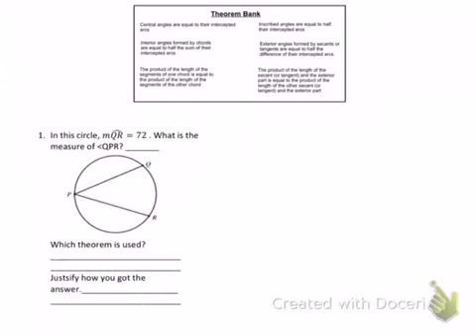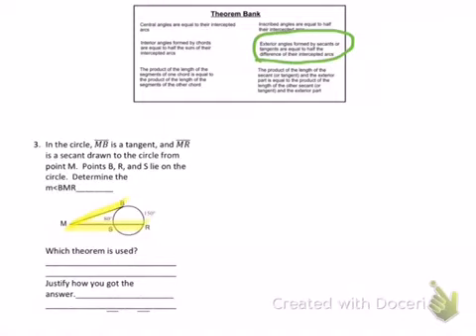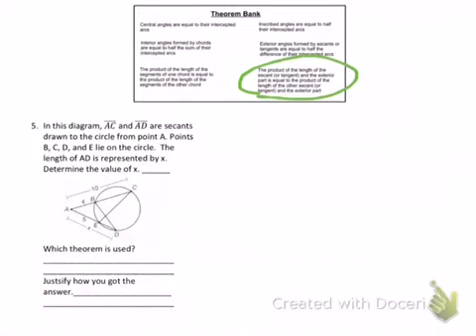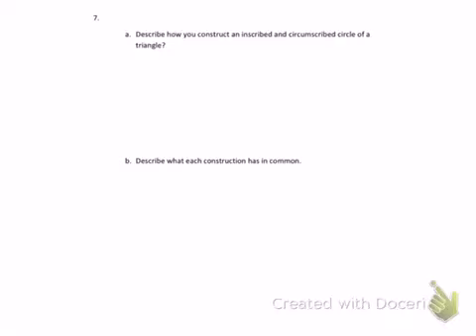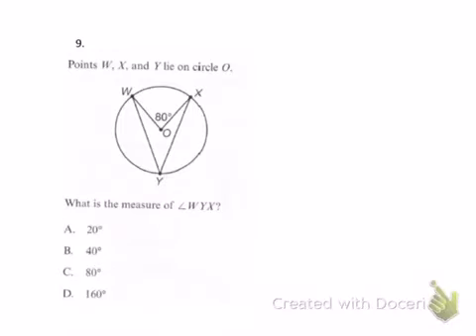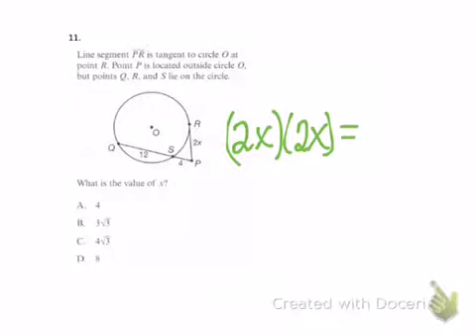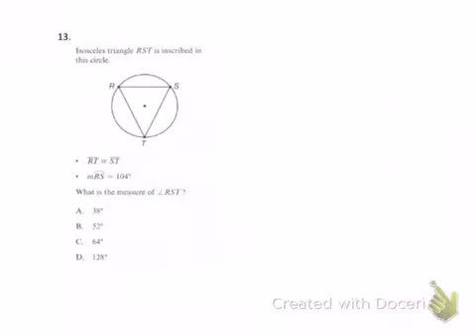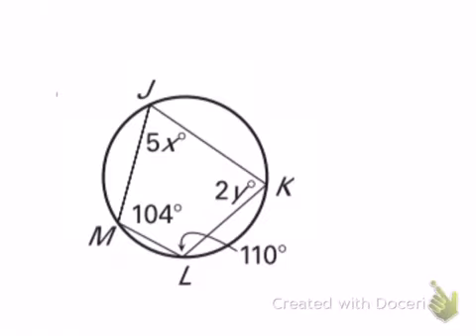Circles Part 2 Retake Assignment